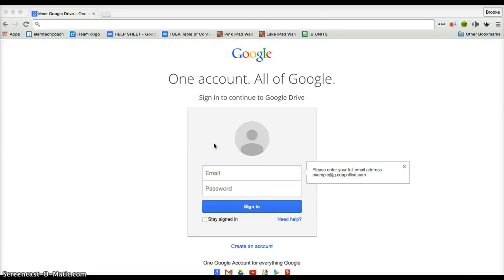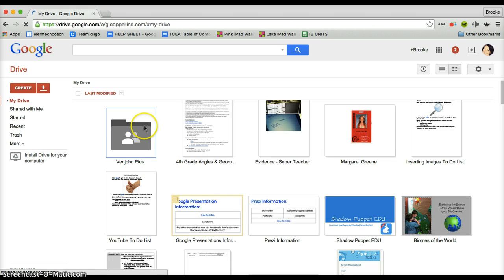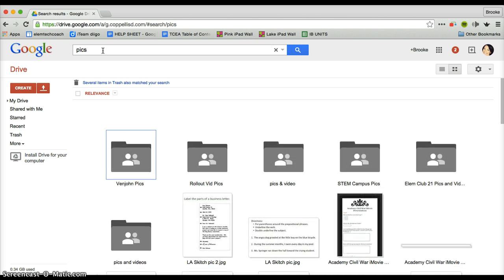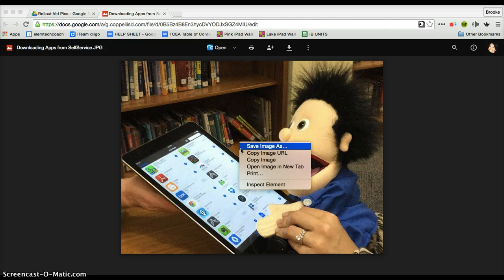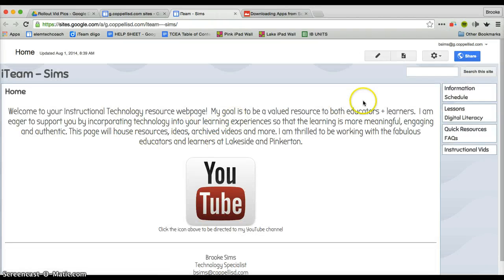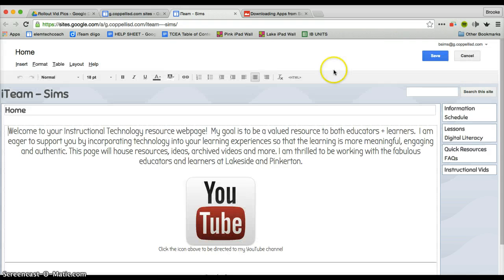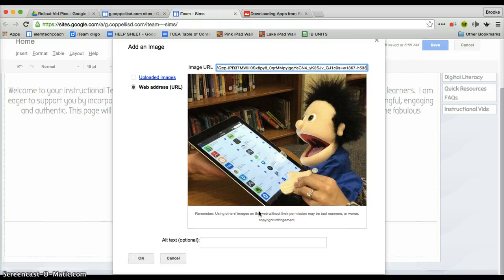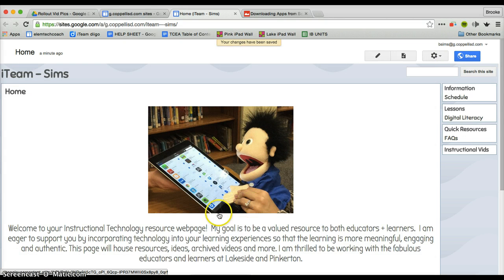Insert Images to Google Sites from Shared Folder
Insert Image to Google Site from Shared Folder